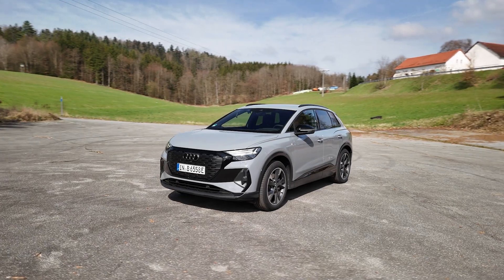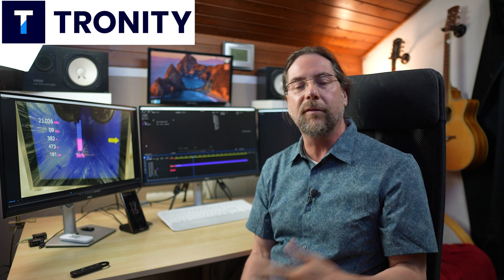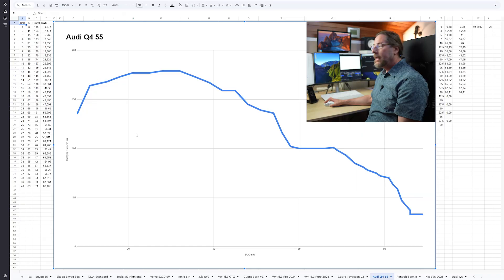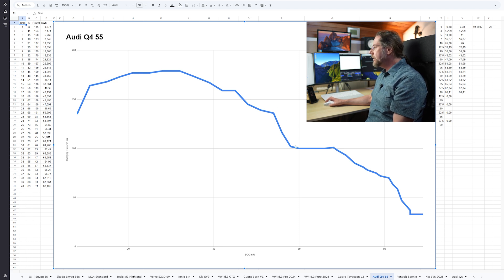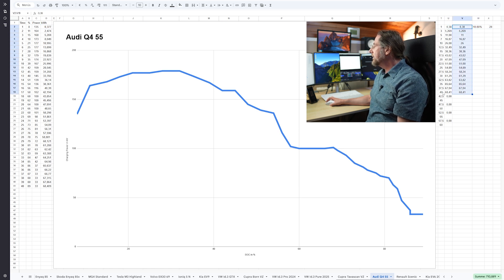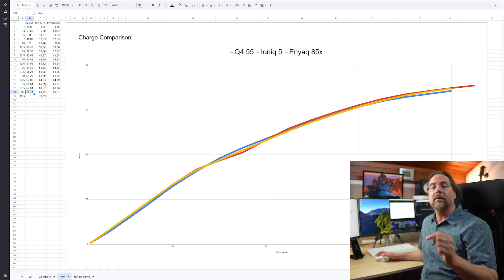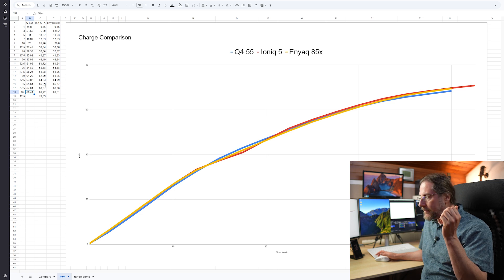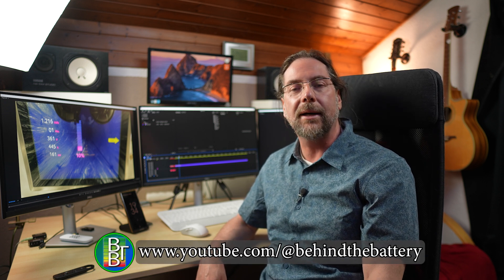New Audi Q4 E-Tron 55 quattro charged at Ionity 9-90%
Links to my spreadsheets of the cars tested:
Charging Curve

Take care